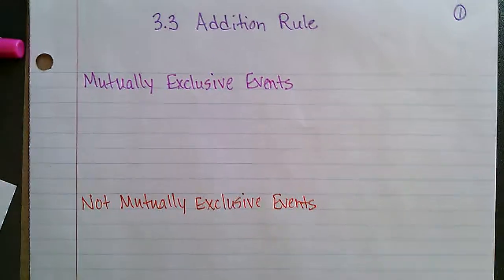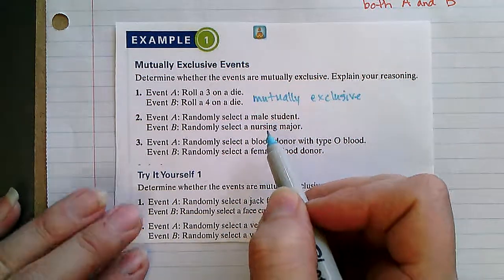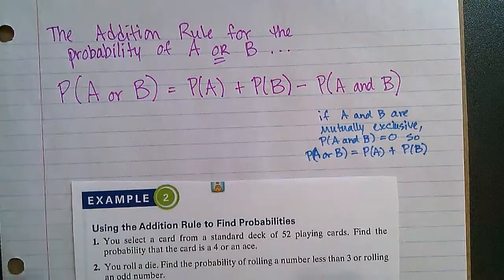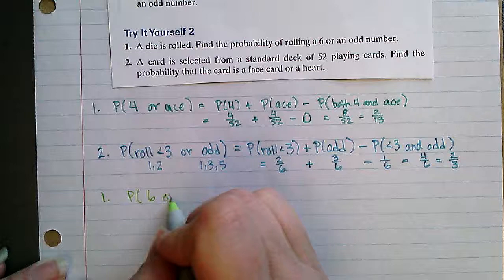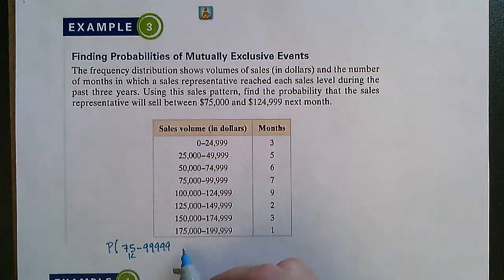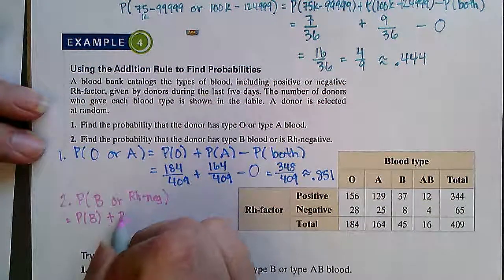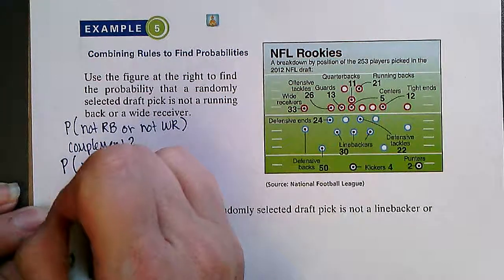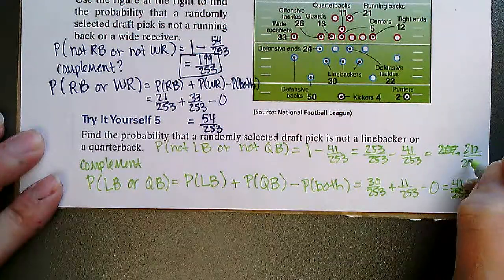Stats 3.3 notes